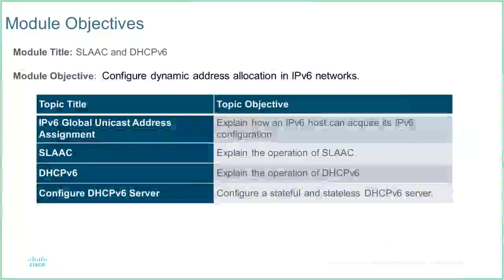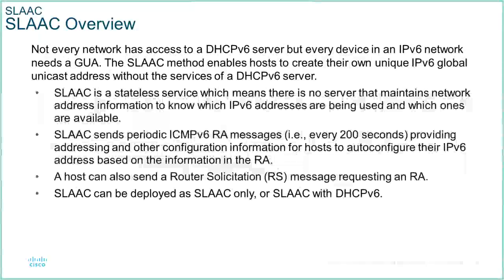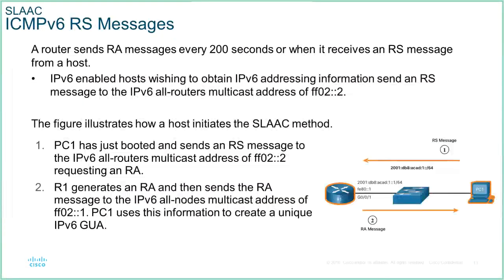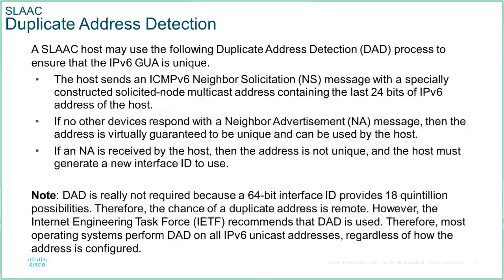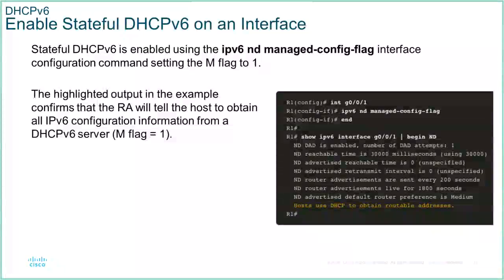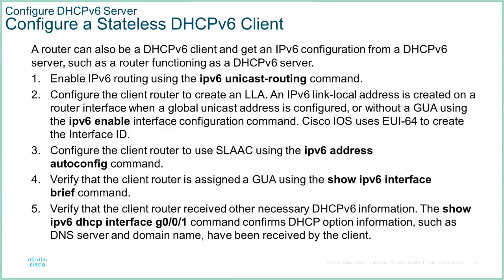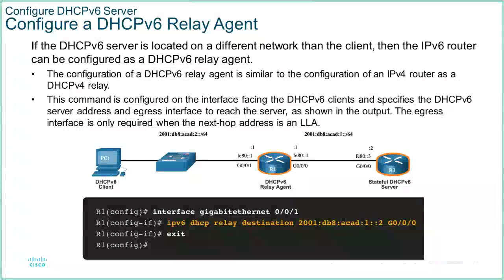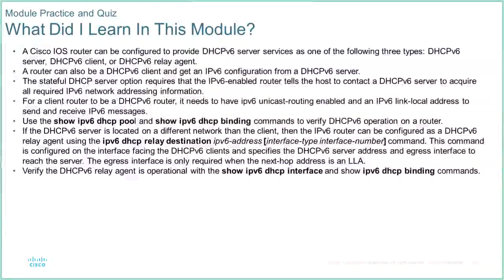Cisco Netacad Switching, Routing, and Wireless Essentials (SRWE) course - Module 8 - SLAAC & DHCPv6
Welcome to the Cisco Netacad Switching, Routing, and Wireless Essentials (SRWE) course - Module 8 - SLAAC & DHCPv6.

Dynamic Addressing in IPv6 is a little different so come along as we discuss SLAAC and DHCPv6 and how to configure a router to determine which method of dynamic addressing it will use.